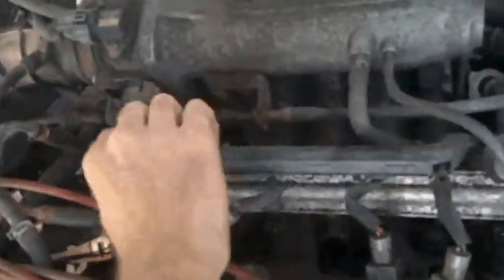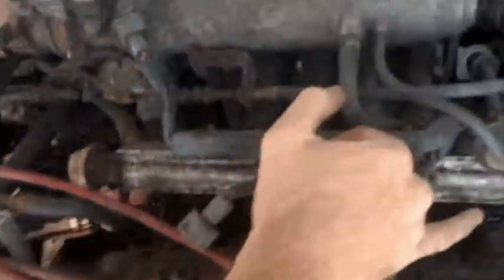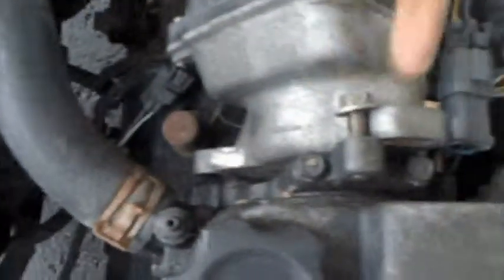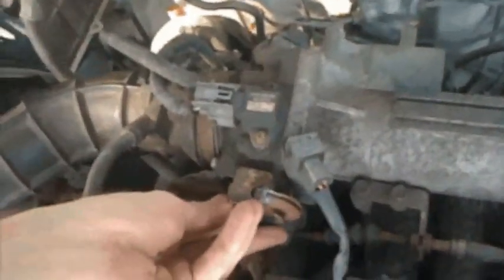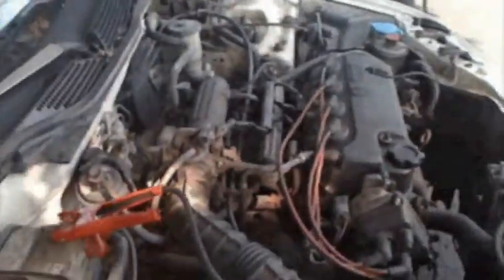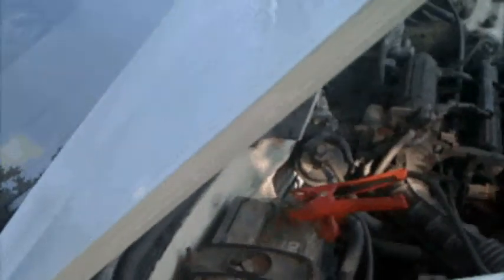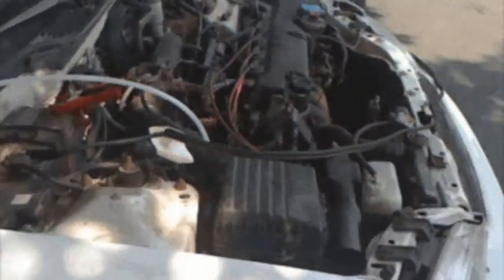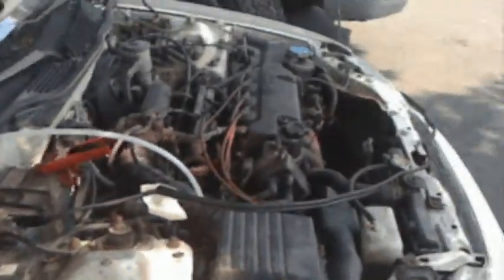Hydrogen Car Part 1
My hydrogen car, simplistic, but effective. Part 1 of many to come